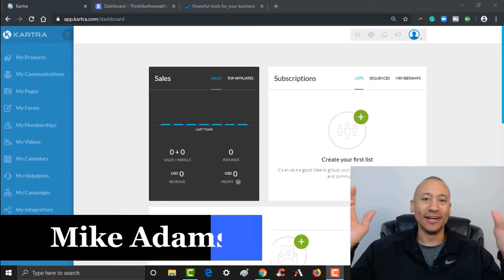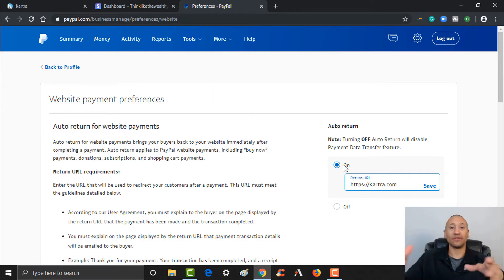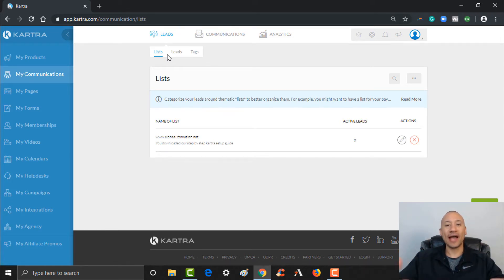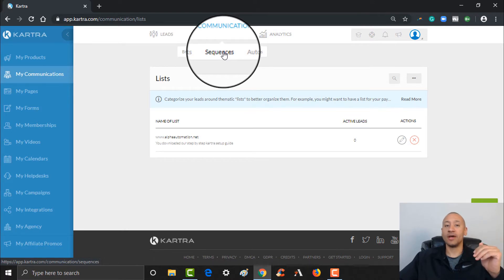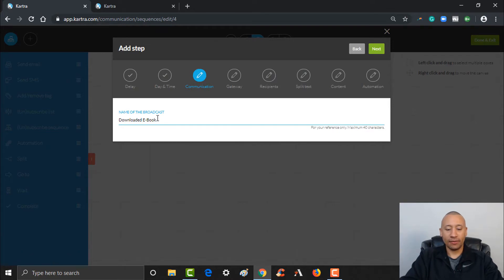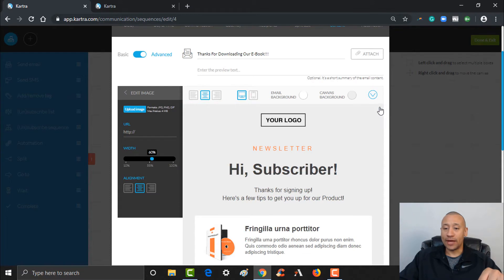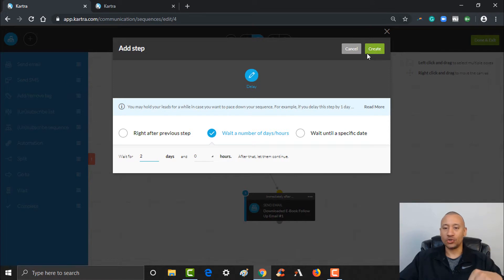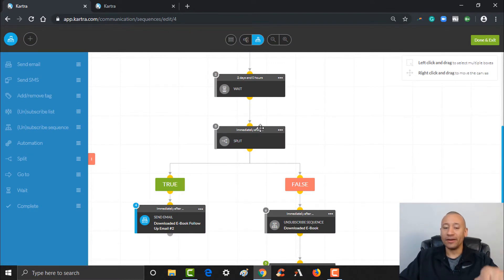Become A Kartra Expert In Under 4 Hours | How To Use Kartra Step By Step Tutorial Video Training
In this video, I will show you how to become a Kartra expert in under 4 hours. This video will show you to use Kartra step by step.

I cannot guarantee anything. The views stated in this video are my own & not the views of any of the companies or services I promote.